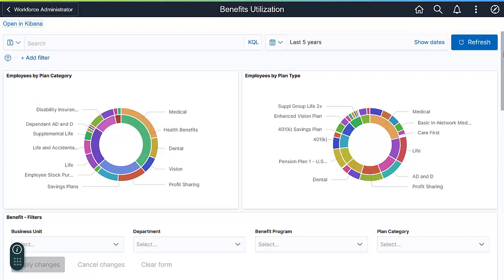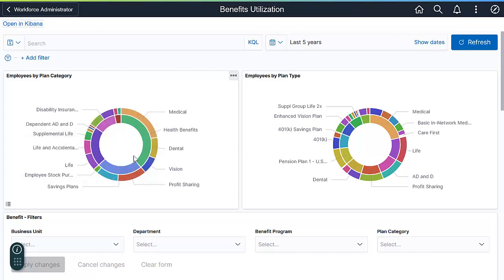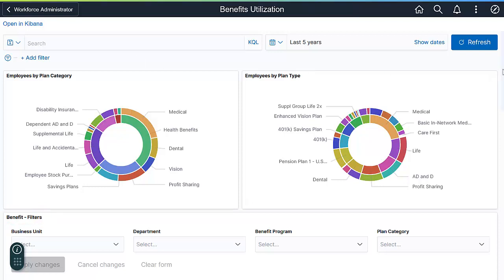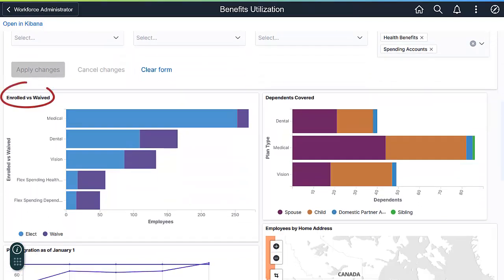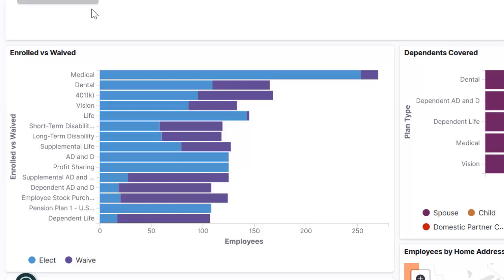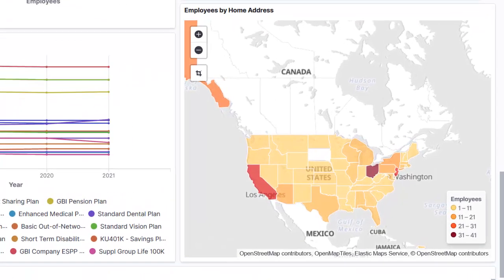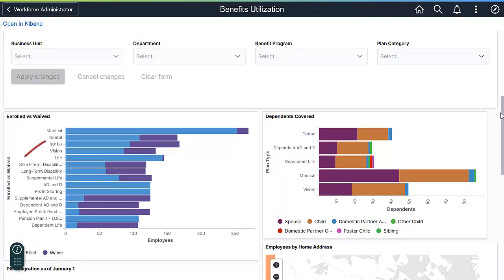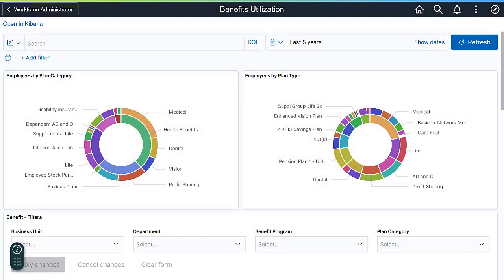PeopleSoft Kibana Benefits Utilization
The Benefits Utilization dashboard lets your Benefits Administrators interpret how employees utilize the benefit plans your organization offers. Let’s see how it helps you visualize data, that was often available only through queries before.